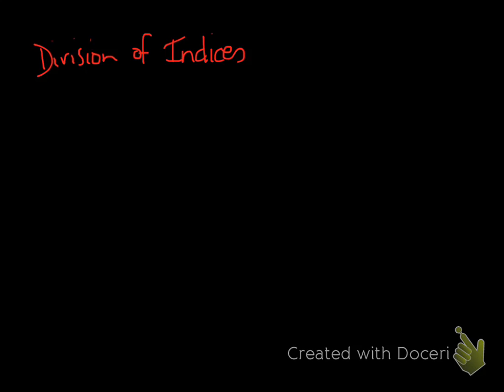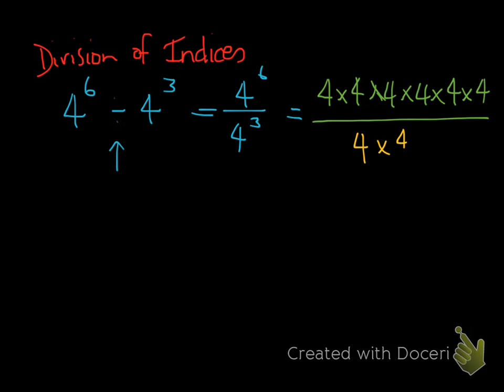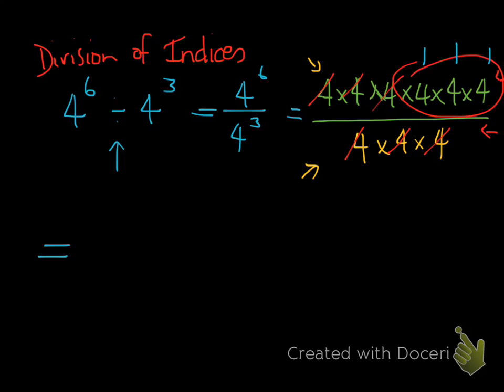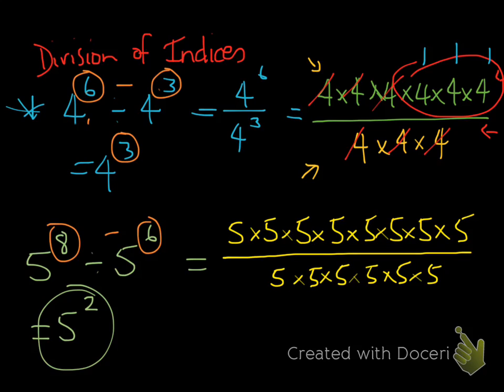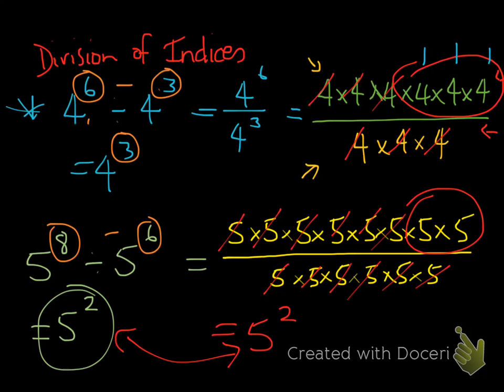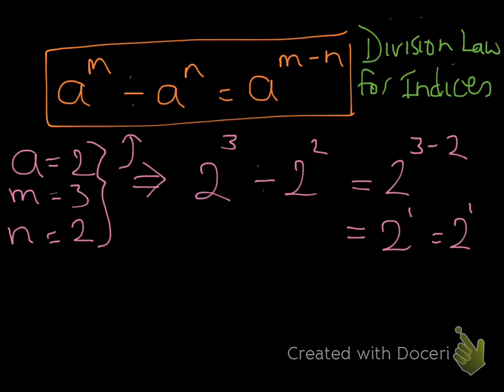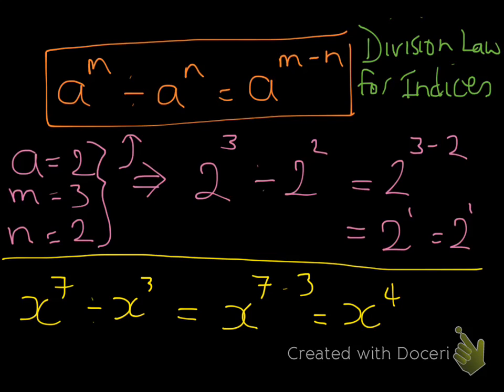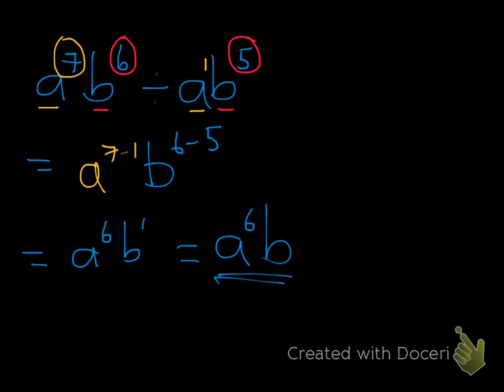Division of indices - Index Laws Part 2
This video shows how we can divide indices using the Division Law. It shows examples of how we can do this using the expansion method and the index law for both values and variables.